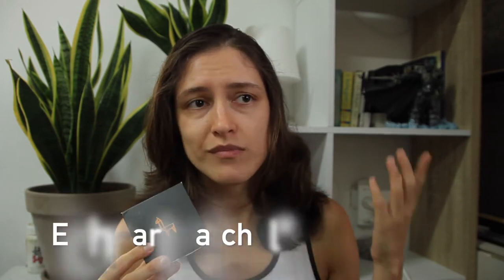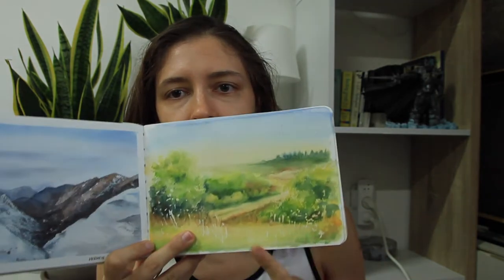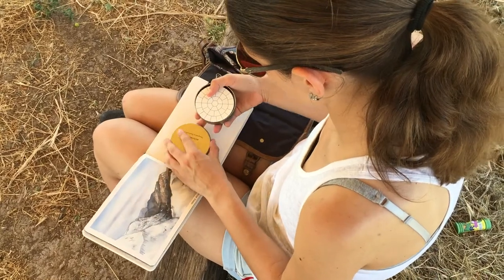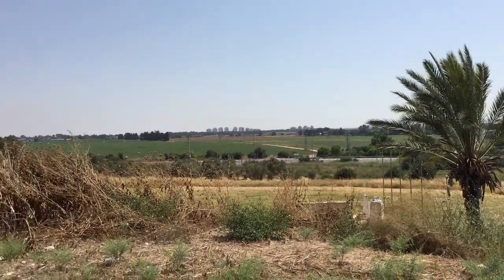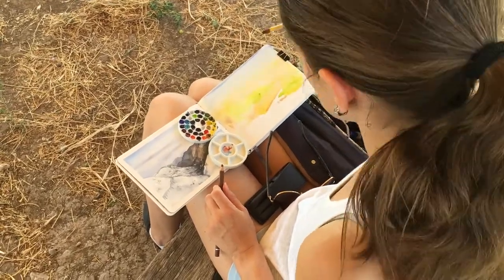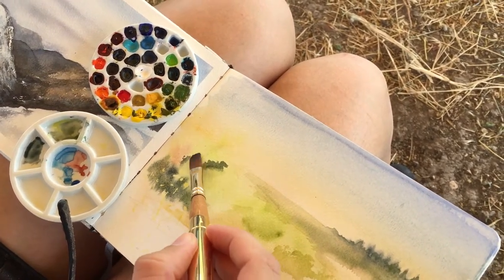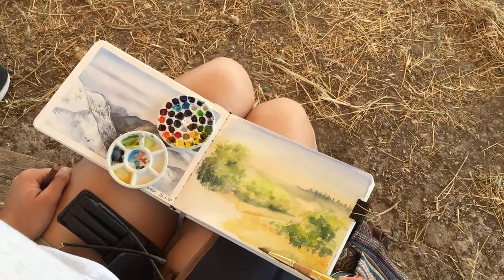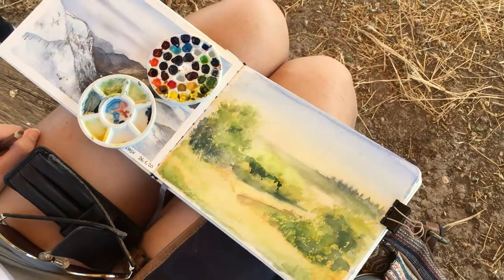Etchr Mini Palette & Sketchbook Review - BEST TRAVEL ART COMBO?!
Hey guys! Again thank you so much for supporting my channel and a big welcome to all of my new subscribers!
I guess I am a little late because since releasing the palette and the sketchbooks Etchr got so many new products! Still, tought it would be nice to film yet another review on their products. Don't worry, this time I actually have a lot of positive things to say ;)

Let me know if you're using any of their products and what do you think about them?